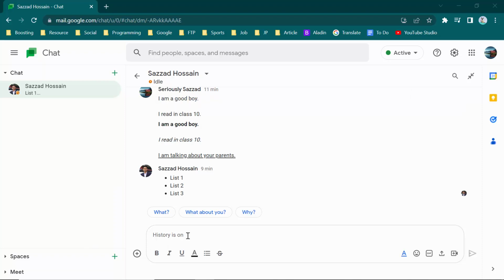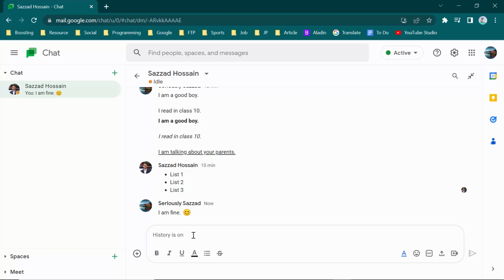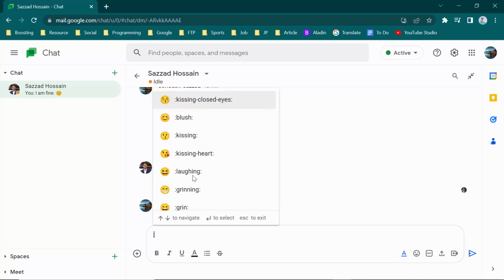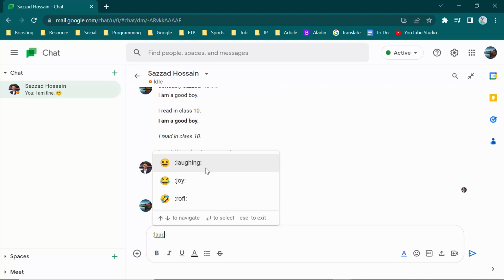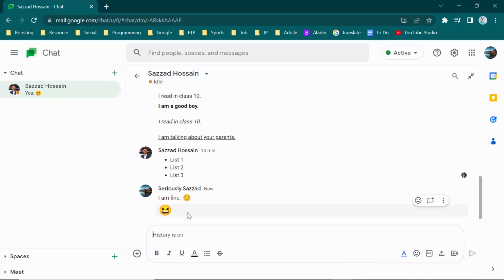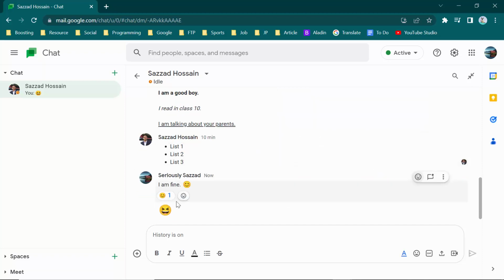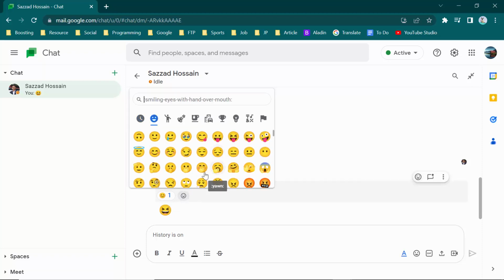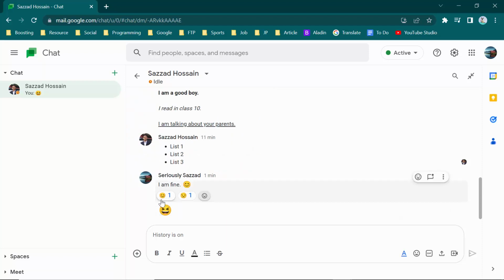How to Use Emojis in Google Chat || Custom emojis in Google Chat || Howto || Learn With Sazzad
Use custom emojis in Chat
1. On your Android phone or tablet, go to the Google Chat app. or to the Chat tab in the Gmail app .
2. Tap on a chat conversation.
3. At the bottom right, tap Add emoji .
4. Tap on Custom emojis to open all of your organization's custom emojis.